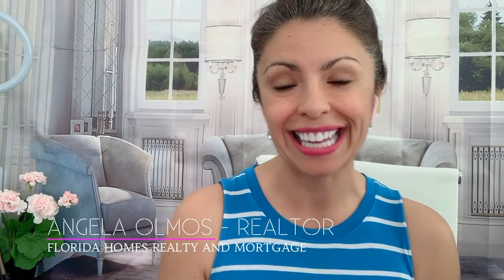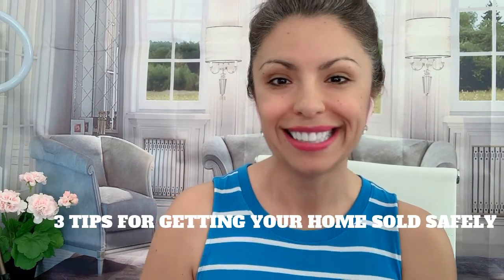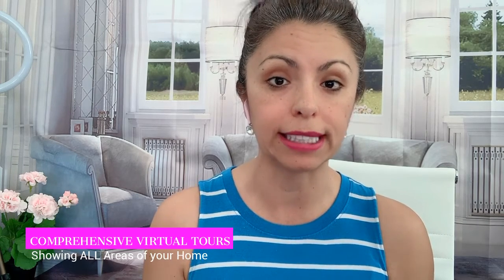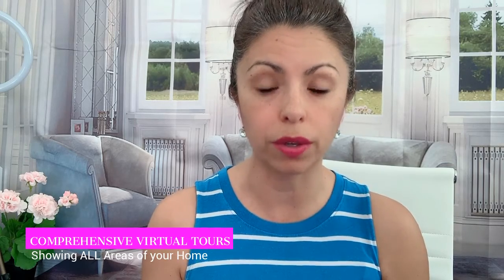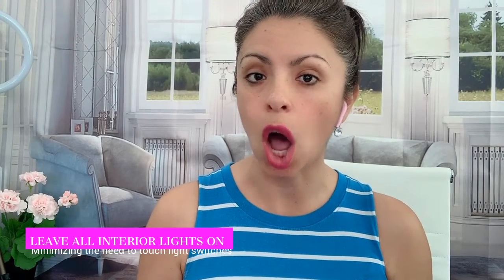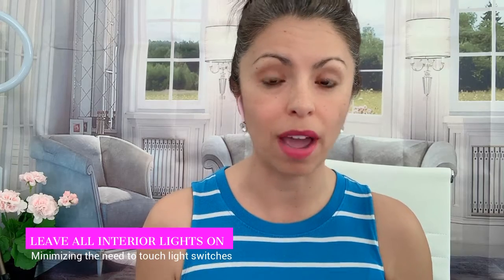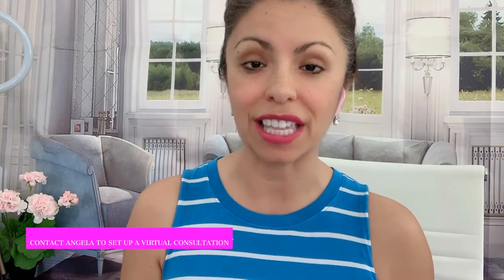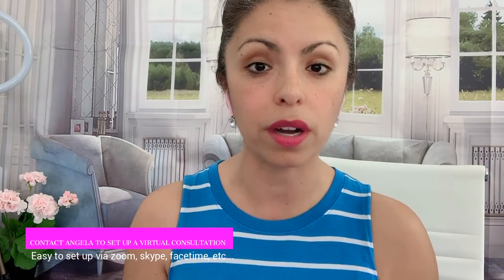How to show my home for sale during the pandemic.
How to show your home for sale duringthe pandemic is a video listing some useful tips to minimize exposure to the virus. In this video I show you some of the things that you can do to sell your home safely during these times. If you have any further questions, here is how to reach me.

Angela Olmos
Florida Homes Realty and Mortgage